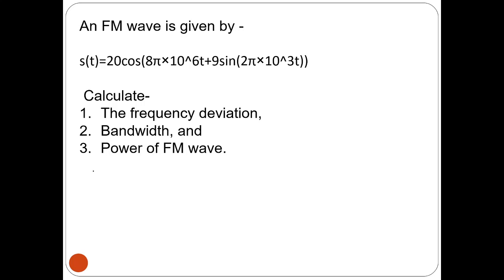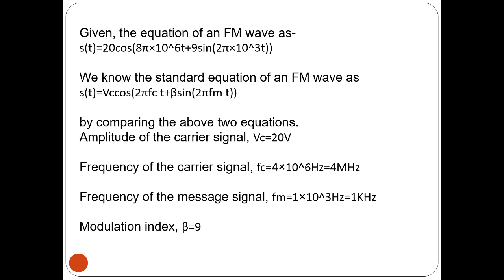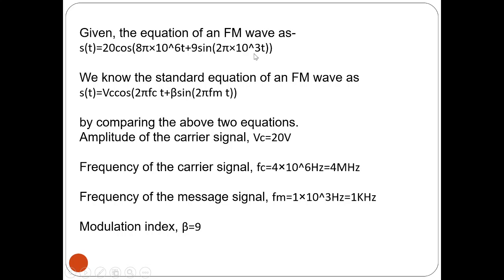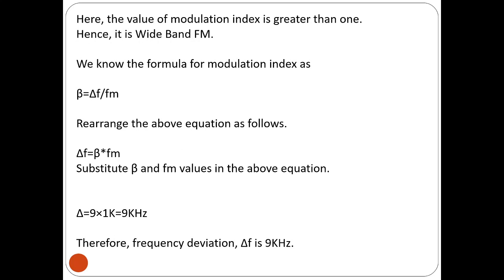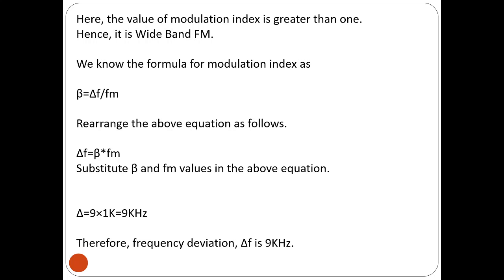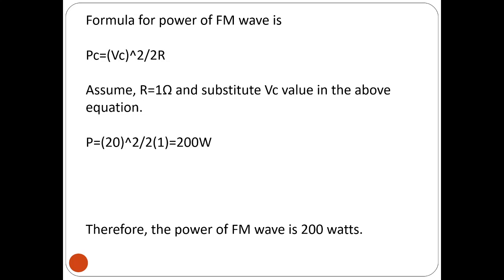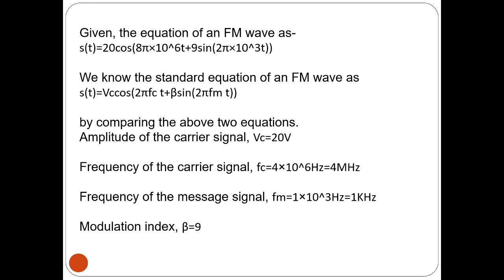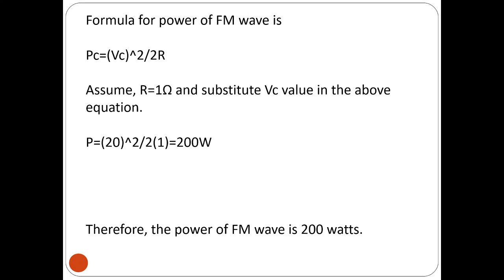Numerical on FM-2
Video by-Prof.H.B.Magar
Class-SE ENTC
Subject-PCS
Details-In this video Numerical based on frequency modulation is solved.